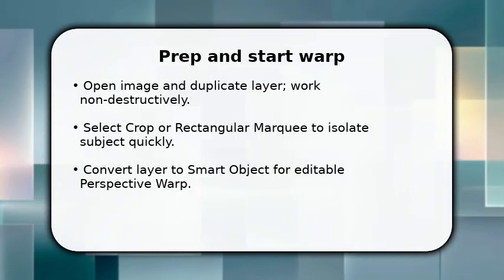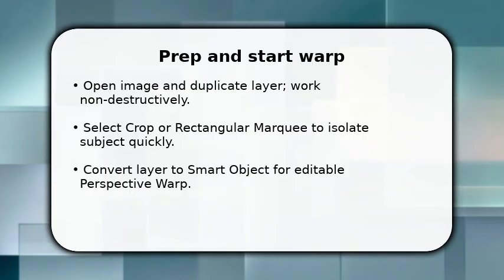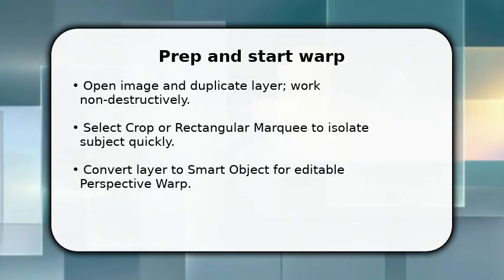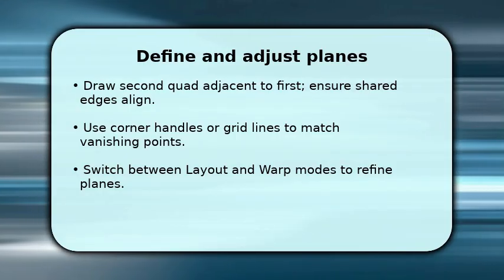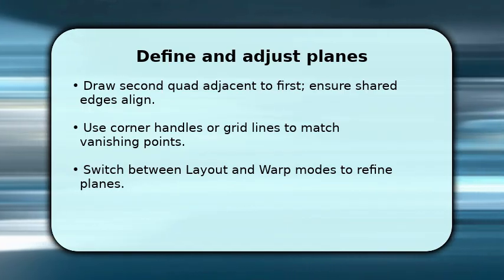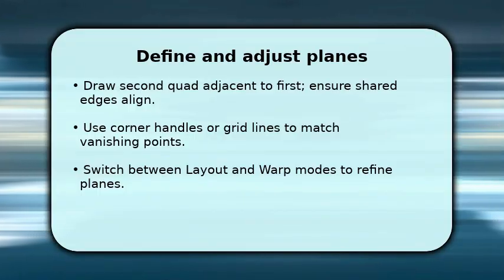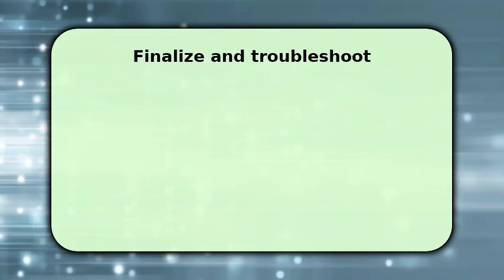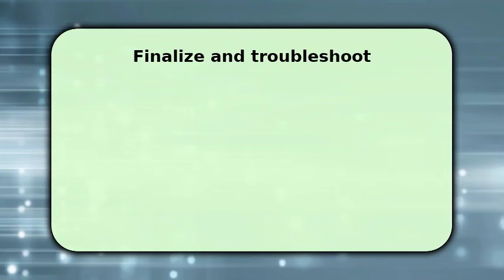How to Use Perspective Warp in Photoshop 2024 (easy Method)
Learn the easy method to apply perspective warp in Adobe Photoshop CS6 with our step-by-step tutorial. Perfect for photographers and graphic designers looking to enhance their images or create unique effects.